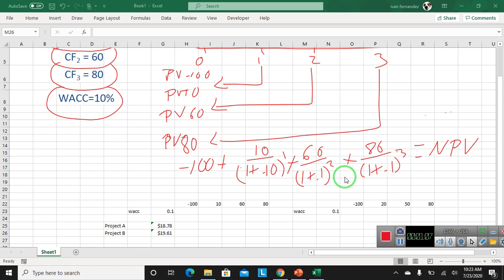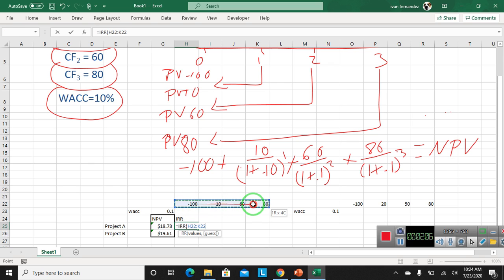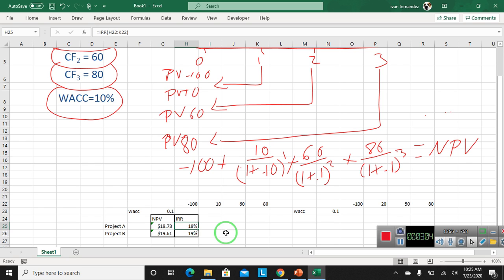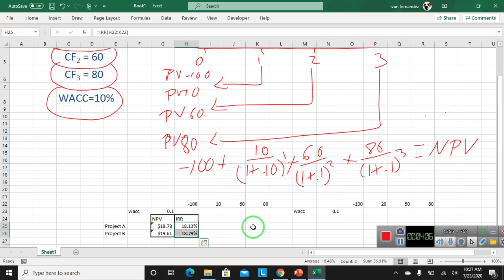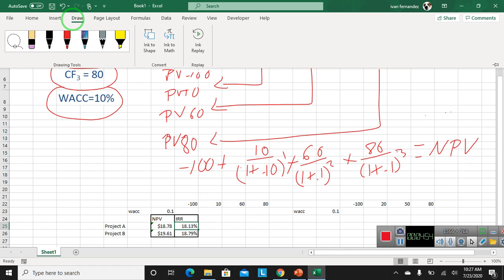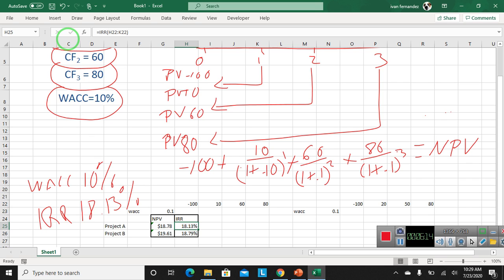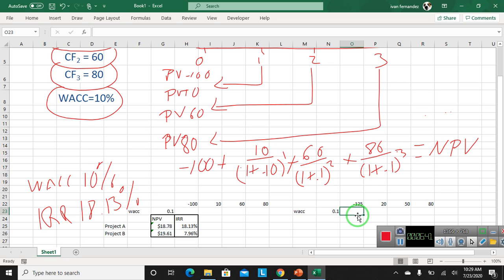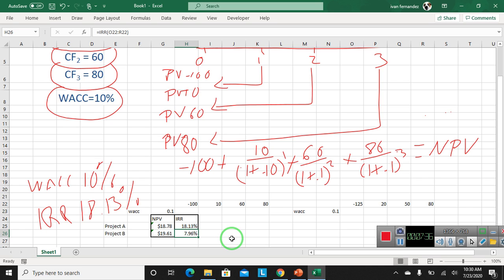Capital Budgeting IRR